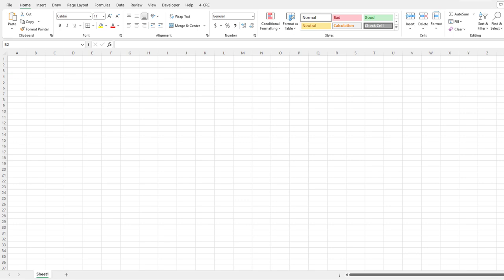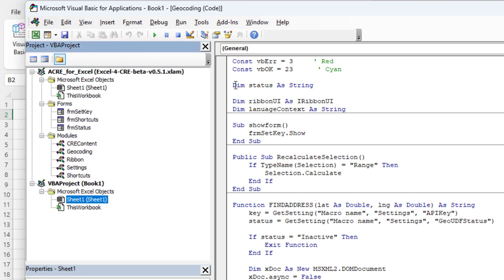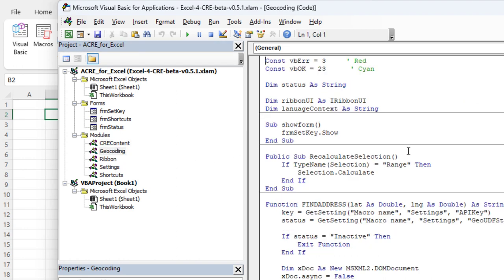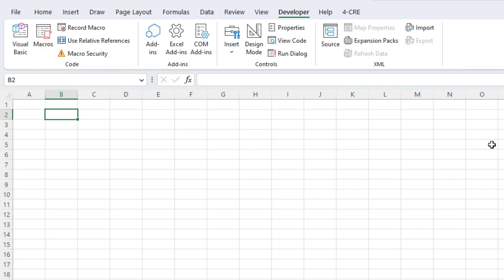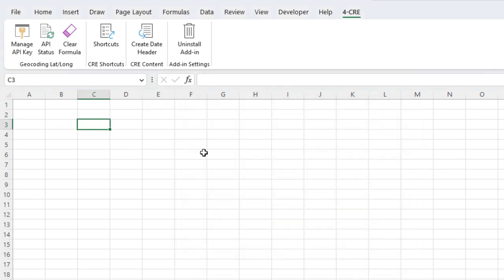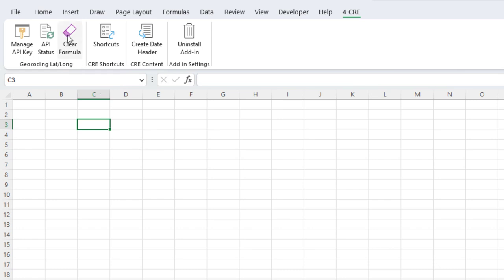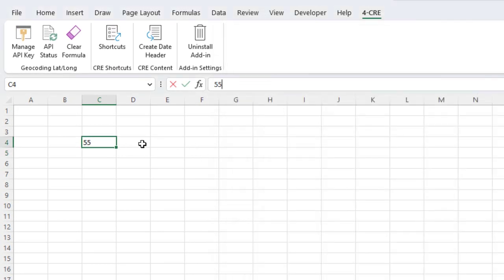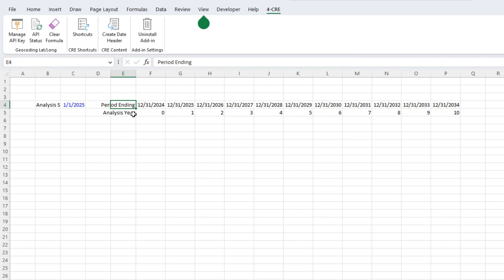Supercharge Excel with the Free 'Excel 4 CRE' Add-in - Features in Beta v0.5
A short video tutorial describing the latest features added to beta v0.5 of the A.CRE's 'Excel 4 CRE' add-in on a PC. This add-in expands the capabilities of Excel for real estate financial modeling professionals. Learn more about and download the free Excel add-in

00:00 - Introduction - An Excel added made for CRE professionals
1:12 - Viewing the backend VBA code
04:07 - Add-in Features: Geocoding Latitude/Longitude/Address
06:19 - Add-in Features: Keyboard Shortcuts
06:53 - Add-in Features: Create Date Header Automatically
07:19 - Add-in Features: Quick Uninstall
07:33 - Conclusion - Always free and code publicly available